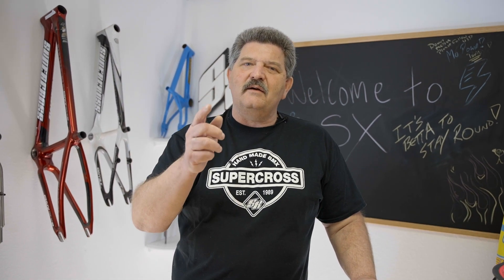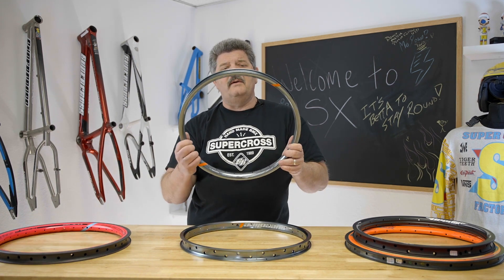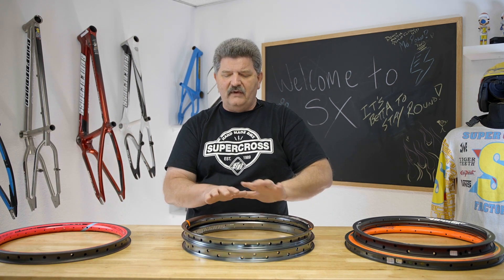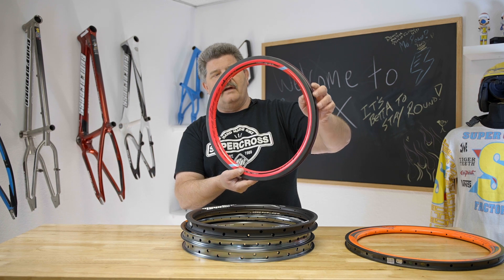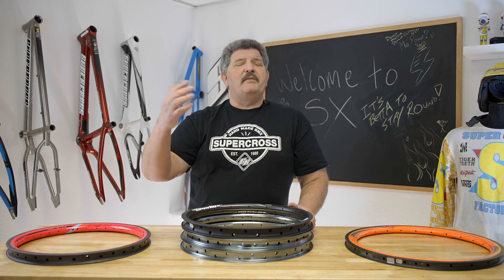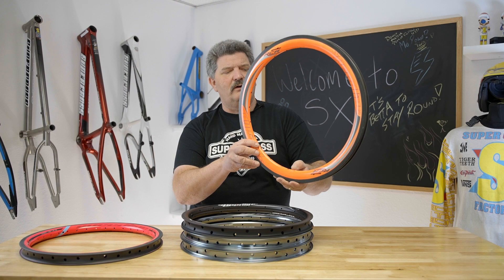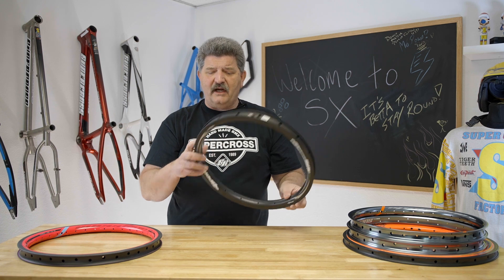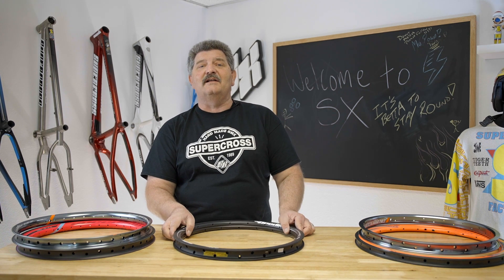Do Carbon Rims Improve Your Performance in BMX Racing? - Watch and Learn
Why Carbon BMX Rims are straight up BETTER.